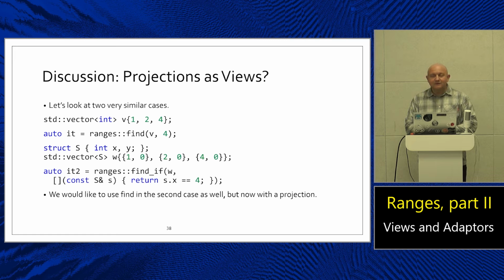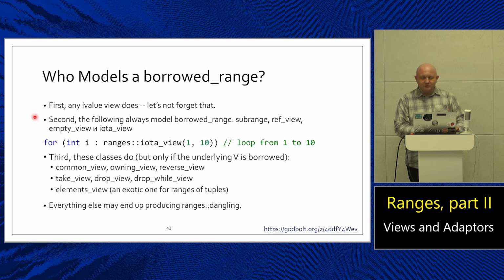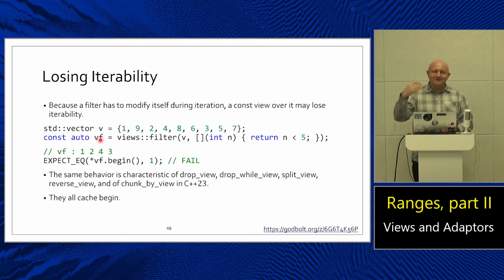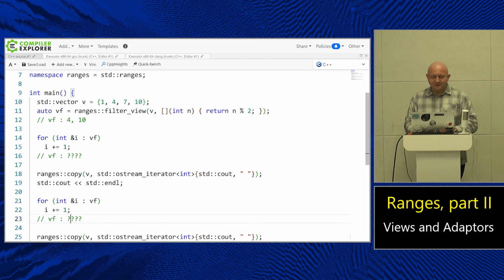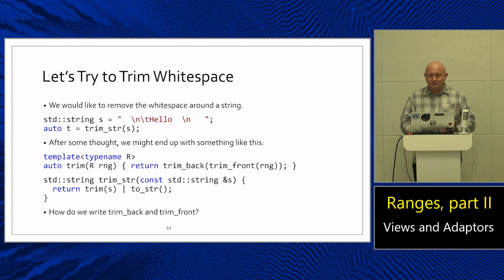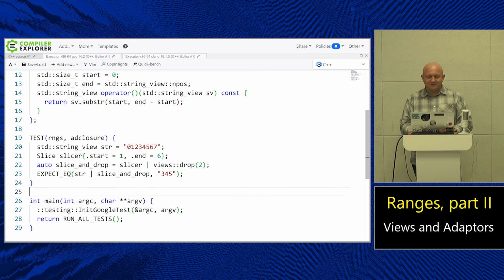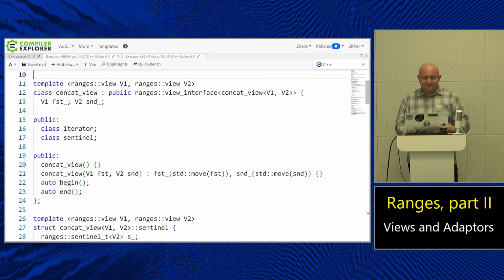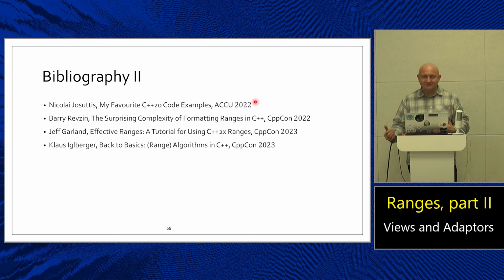Lecture 14. Ranges II: Views and Adaptors (MIPT, 2025-2026).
Master's degree lectures at MIPT on modern C++ in English. Department of Microprocessor Technologies.

This lecture continues our discussion of ranges. We take a closer look at how standard views are implemented internally, and at the trade-offs that come with their design. We then dive deeper into the pull model and explore several of its less obvious -- and sometimes surprising -- consequences. Next, we arrive at one of the main strengths of ranges: their seamless adaptation and composition using special function-like objects known as niebloids. Finally, we examine a series of real-world pitfalls that may arise when working with ranges, and look at what practical bug-hunting and mitigation actually look like in this context.

Timeline:
00:00 Intro: Views as Projections
05:52 Inside transform_view and More Dangling
12:27 Hesitant Behavior
16:41 Inside filter_view and Caching
22:48 Quirks of the Pull Model
30:25 Range Adaptation and Niebloids
37:20 Case Study: Trimming a String
46:55 CRTP Base for Adaptors
52:42 Bug Hunt: Dealing with Ranges in Practice
01:04:45 Lessons Learned and Bibliography

Lecturer: Konstantin Vladimirov.
Lecture date: December 10, 2025.
Filming assistance: Daniil Avdeev

Errata:
* Empty for now.